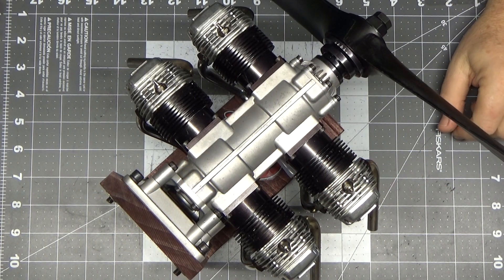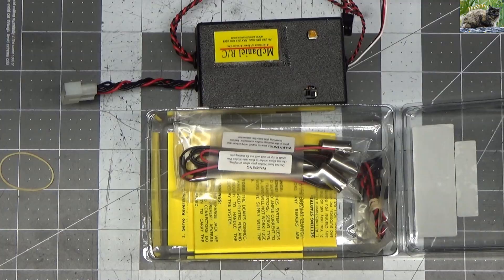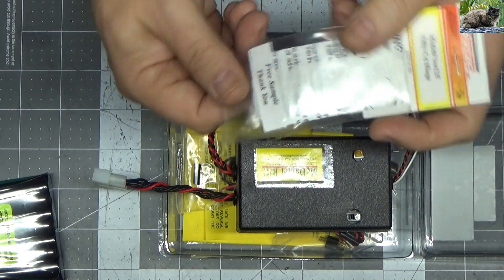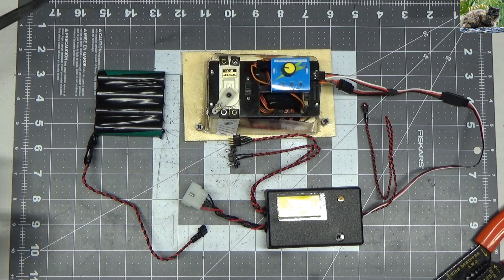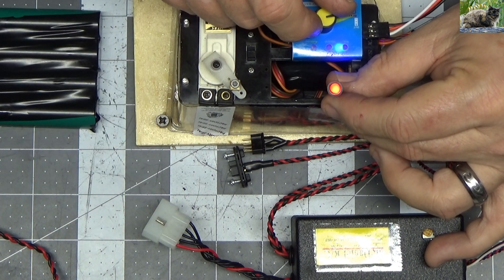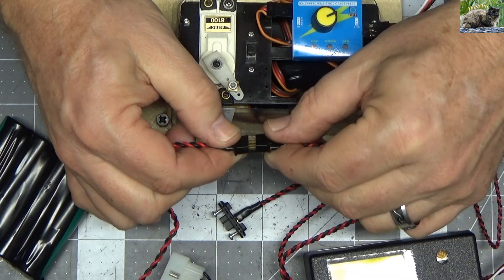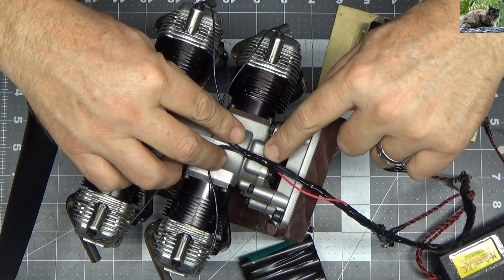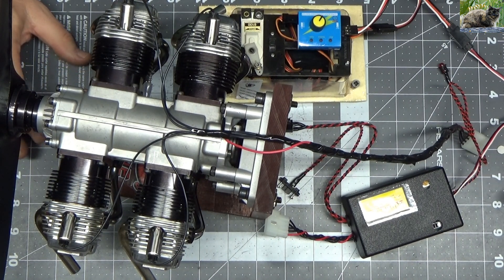My Precious Gets an Upgrade!